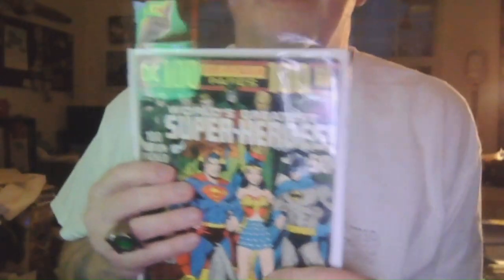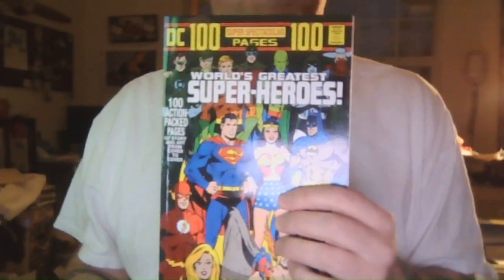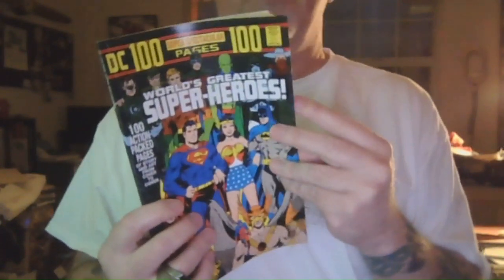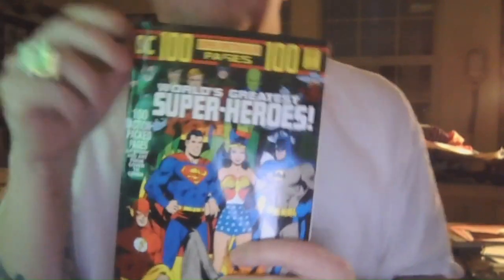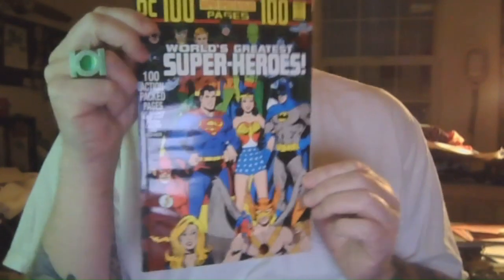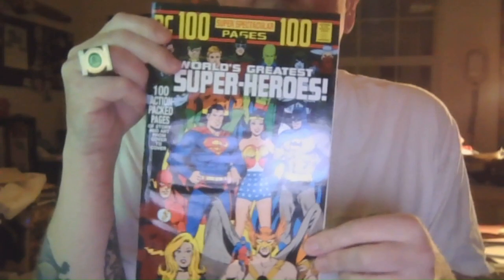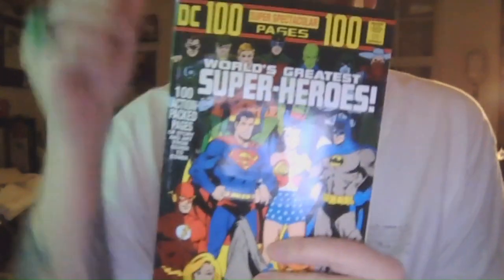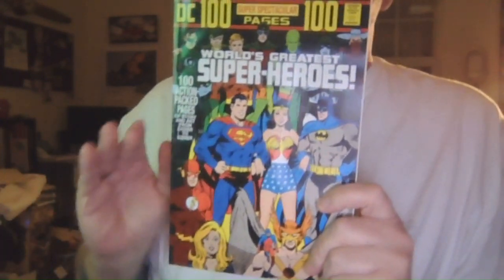413. DC Super Spectacular DC-6 comic book review!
In which X7 reviews a very influential comic book from his youth- the reprint of the first JLA/JSA team-up.  At age 6, it was superhero heaven for our young agent.  It also features many Golden Age heroes, as well as one Silver Age Hawkman story.  X7 has two copies, one original and one from 2004.  To quote the Wasp- "Justice League... lambaste!"